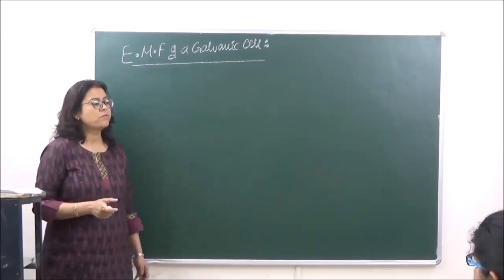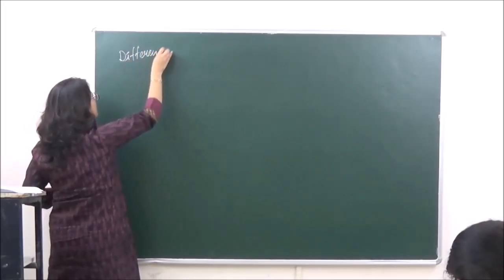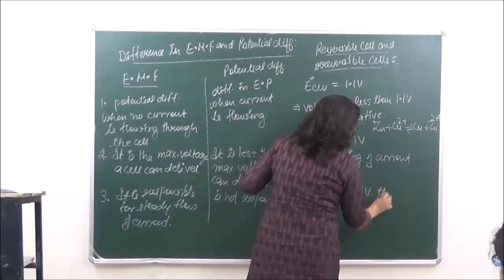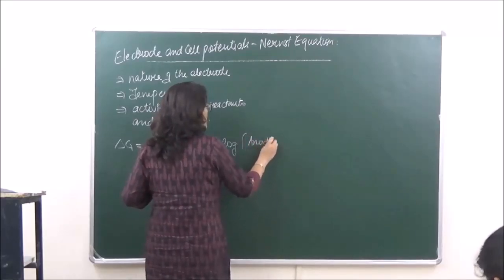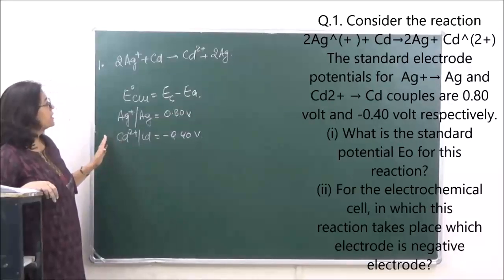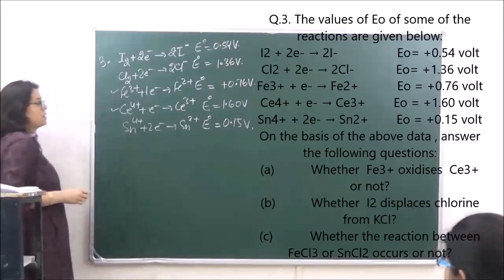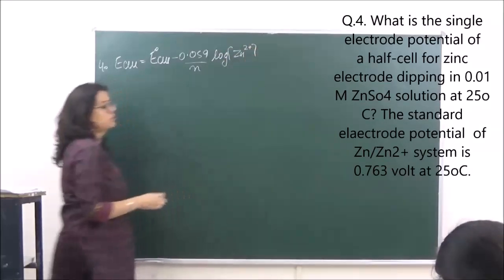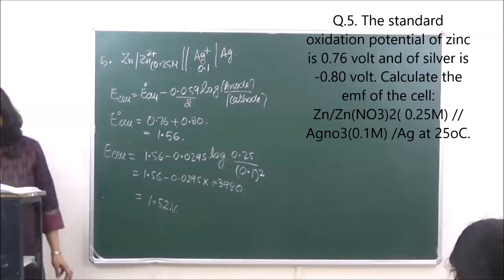Nernst Equation Tricks + Numericals 💯 | CUET 2026 Electrochemistry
Crack Electrochemistry with this power-packed session on the Nernst Equation, one of the most important topics for CUET 2026!

In this video, you’ll learn:
✔️ Concept of electrode potential
✔️ Derivation of the Nernst Equation
✔️ Application in electrochemical cells
✔️ Temperature-based formula shortcuts
✔️ How to solve numericals quickly

This session is perfect for CUET aspirants who want clarity + speed in solving questions.

The Nernst Equation is frequently asked in CUET exams, and mastering it can significantly boost your score in Electrochemistry.
CUET 2026 aspirants
Class 12 Chemistry students
Anyone struggling with electrochemistry numericals